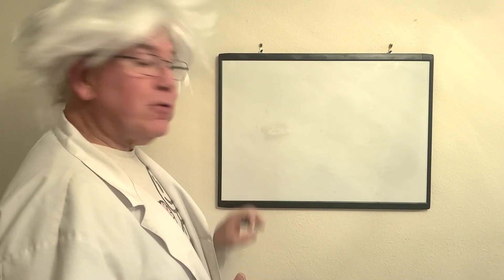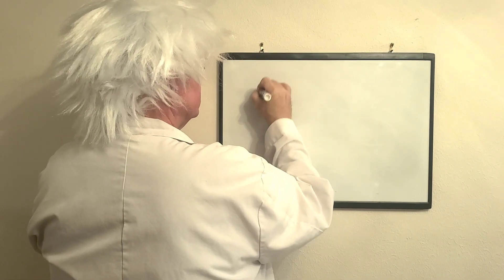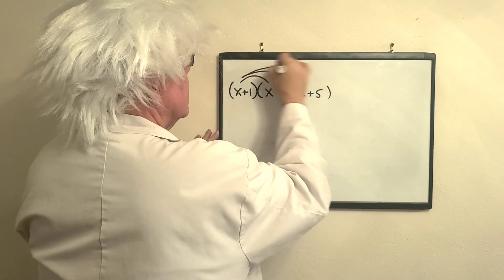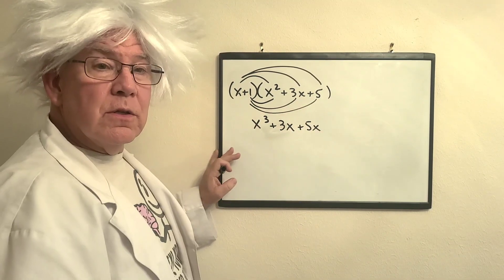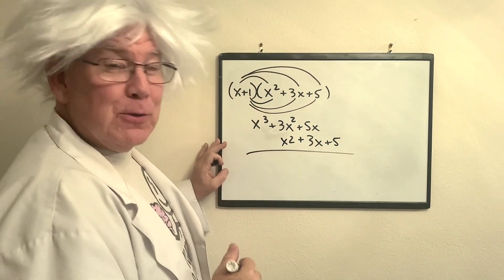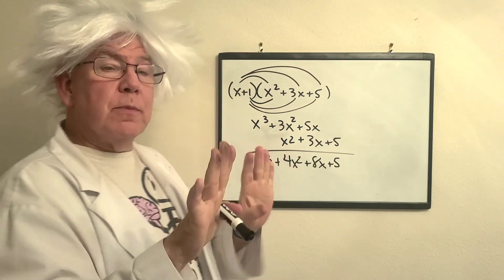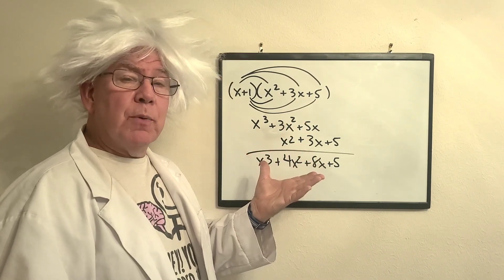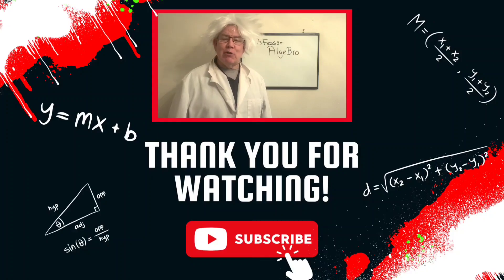How to multiply a Bi-Nomial by a Tri-Nomial: with Professor AlgeBro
In this Video: Professor AlgeBro teaches us how to multiply a Bi-Nomial by a Tri-Nomial. It's KINDA like Foil... but on steroids... KINDA